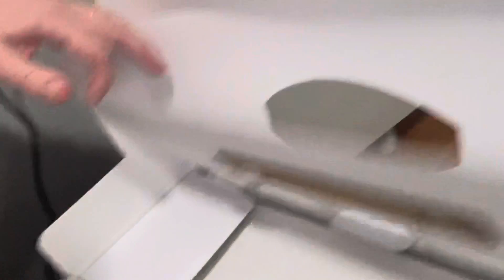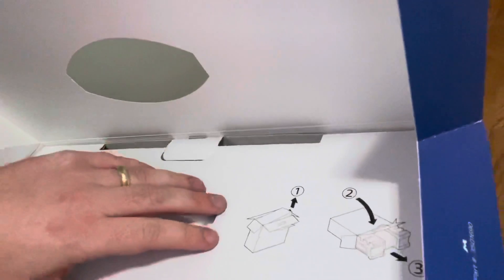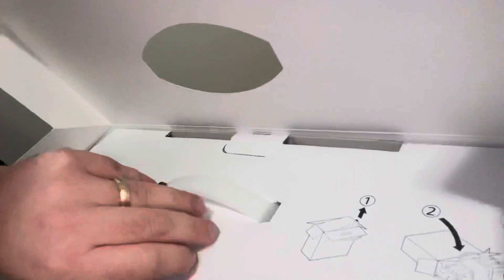Unboxing PS5, part 3 (accidental cut off at the end)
Sorry for the ending but I’m making progress